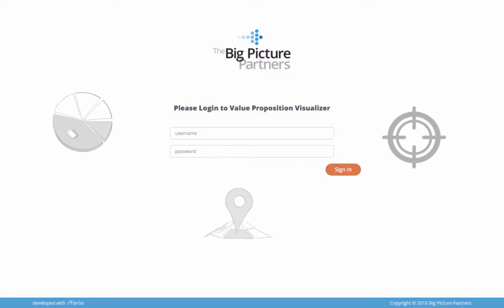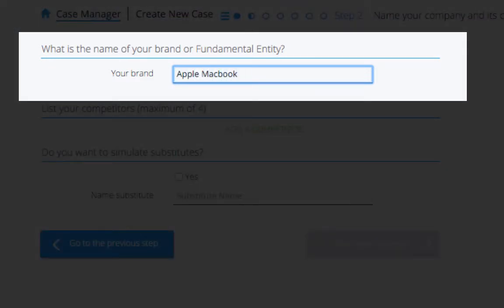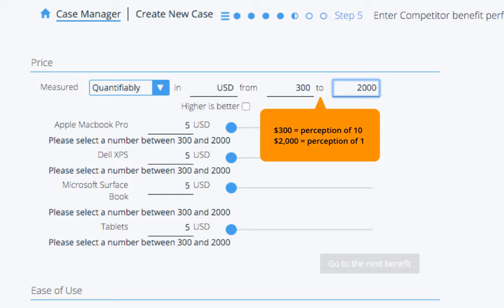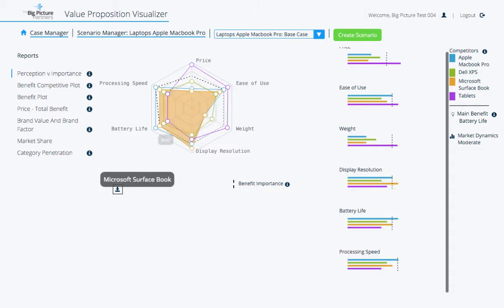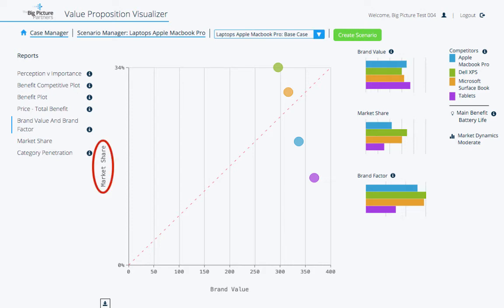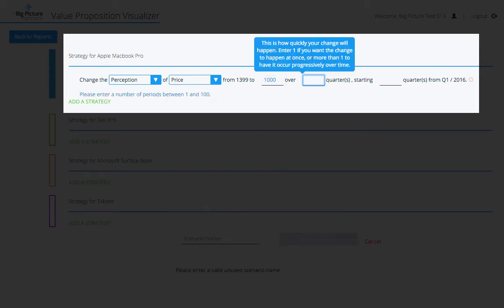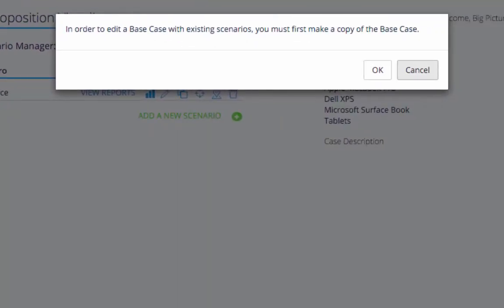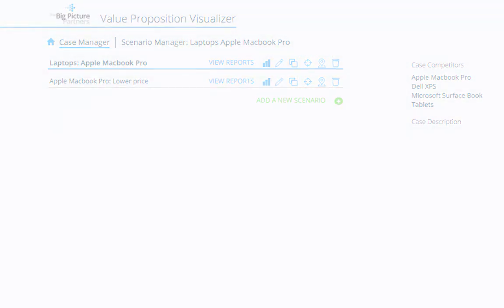Value Proposition Visualizer Demo